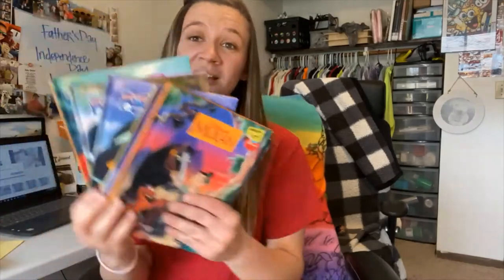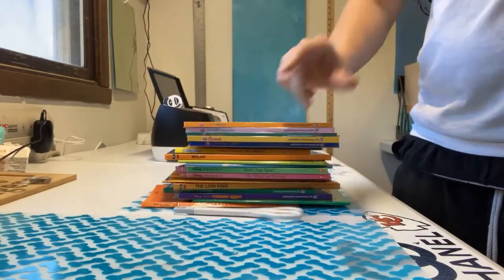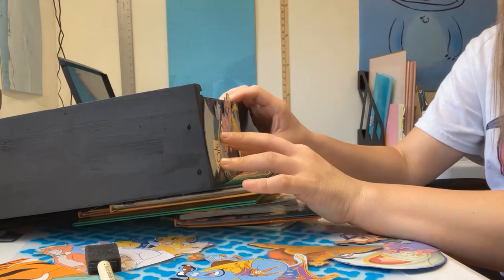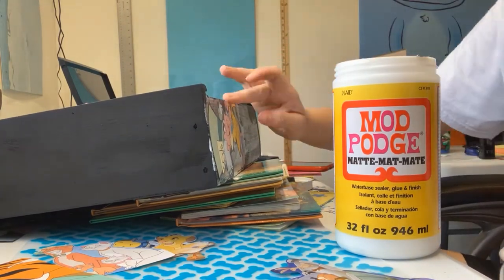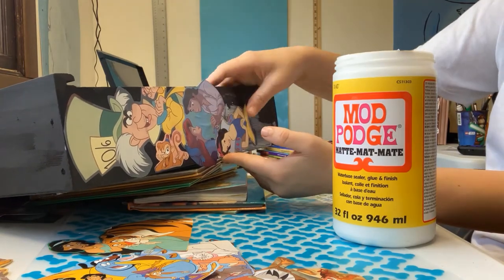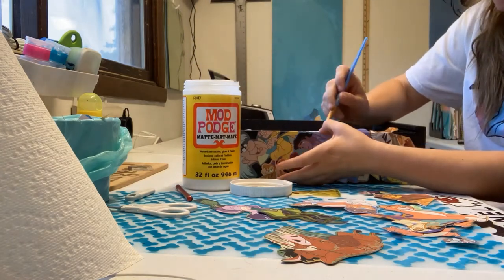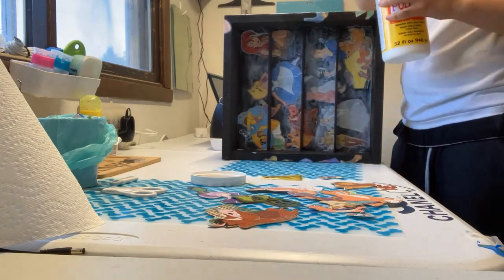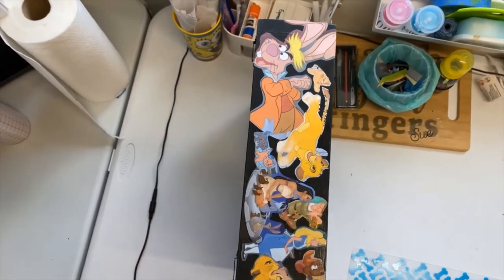Goodwill Bookcase Makeover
I found this little bookcase at Goodwill and thought it would be perfect to show off my Disney Doorable collection, but I didn't want it to be just another plain bookcase. I got this bright idea to find Disney children's books to add just a little flair to it. This process took a full week to complete from start to finish, but it was worth every second.

The Materials Used:
*Bookcase
*Mod Podge Matte Finish
*Paintbrush or Spongebrush
*Paint
*LOTS OF PATIENCE